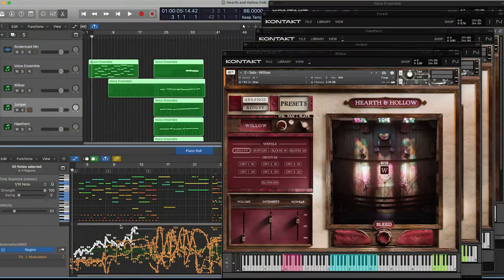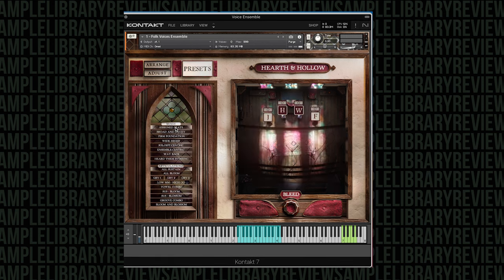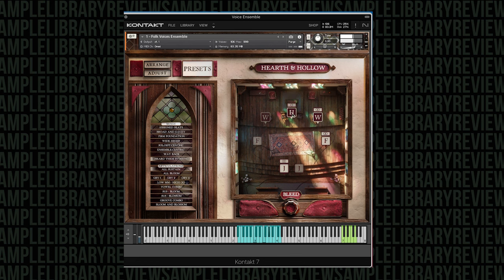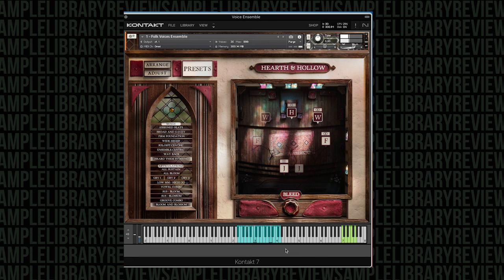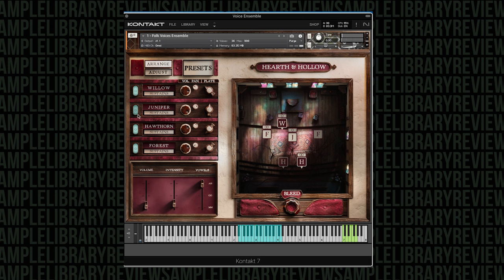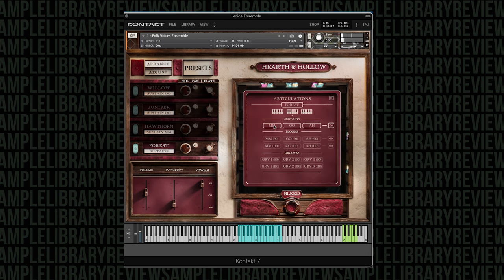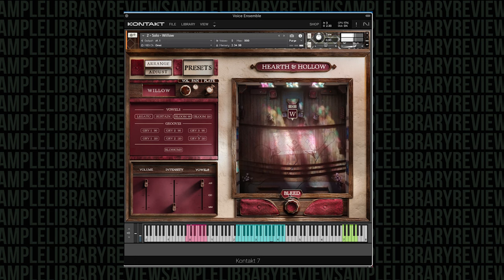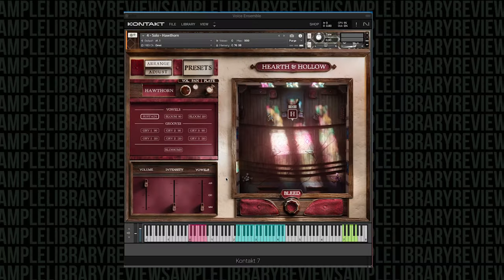Checking Out: Hearth and Hollow Folk Voices by Spitfire Audio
Lovely, intimate and spot-on! Spitfire Audio's Hearth and Hollow Folk Voices, created in collaboration with Hunter Rogerson, captures the essence of indie folk backing vocals with cleverly created interface and stage controls.

Hearth and Hollow Folk Voices noramllyt sells for $99 from Spitfire Audio

00:00 About Hearth and Hollow Folk Voices
00:19 Specifications
00:43 Demo using hearth and Hollow Folk Voices
02:32 Folk Voices Ensemble Examples
05:01 Stage Controls
08:01 Ensemble Articulations Controls
09:18 Solo Willow Instrument
10:44 Solo Juniper Instrument
11:19 Hawthorn & Forest Instruments
13:19 Whistle Instrument
14:07 Stomp Clap Instrument
15:09 Final Thoughts